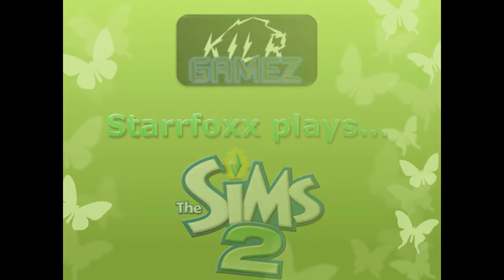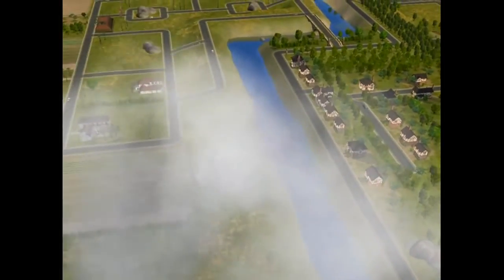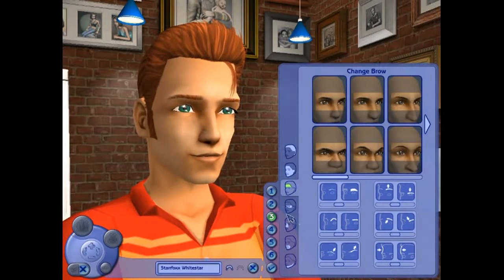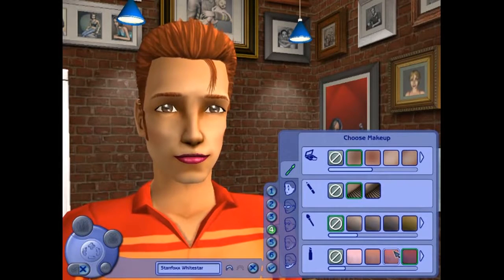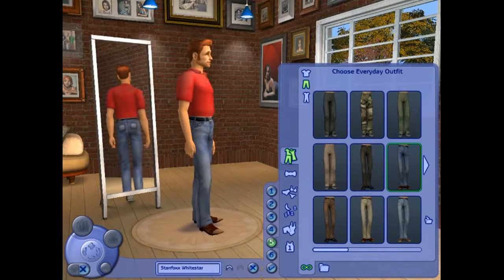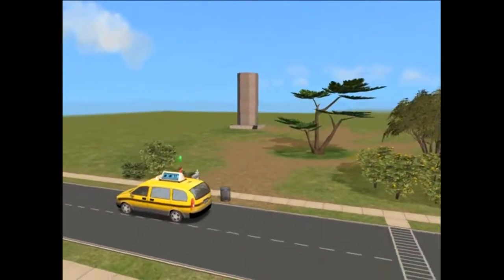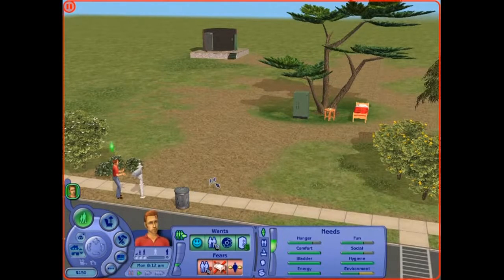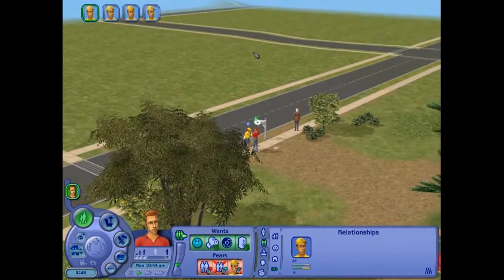Starrfoxx plays The Sims 2 (ep. 01: "One With Nature")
Starrfoxx moves in to the neighborhood of Veronaville. What will his job be? What skills will he work on? Who will be his new friends or enemies? How will he decorate his lot? YOU GET TO DECIDE!

We begin our progressive journey through "The Sims 2" series with the original, base game where your votes and comments help shape the outcome of the story. Join us for a fun walkthrough and documentary of the game with fun facts and gameplay.

** The music and opening introductory video in the game had to be removed due to YouTube policy and EA. (I wasn't happy with that either!) **